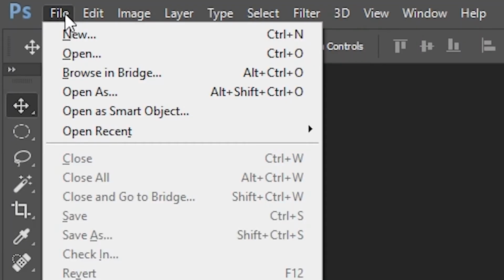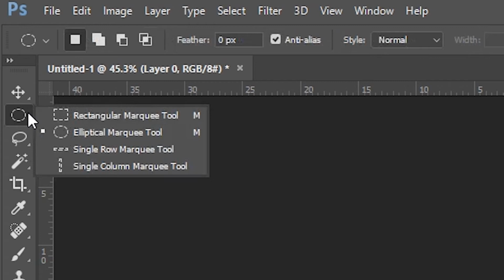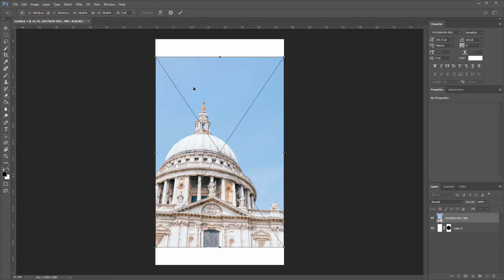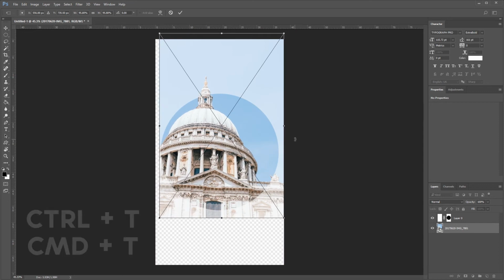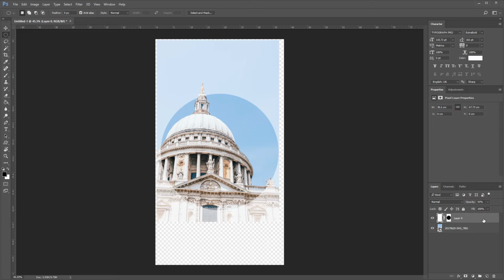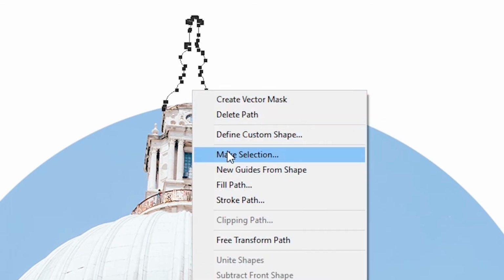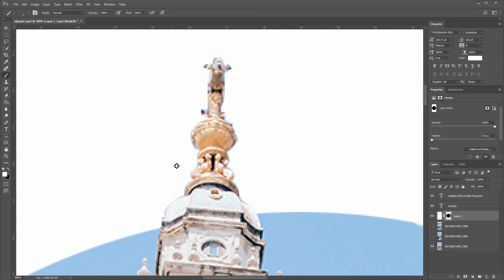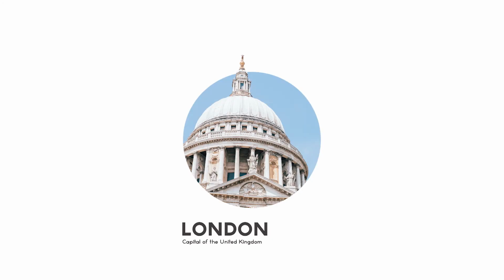How To Make Minimal Instagram Story Highlights - Easy Tutorial in Adobe Photoshop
In today’s video I will show you how I edit my Instagram Story highlights to make them a bit more interesting and fun, in Photoshop to help them stand out on my profile.

- TIME STAMPS -
Intro: 0:00
Photoshop Tutorial: 1:20
How This Impacts Your Stories: 4:31
IG Story Series on YouTube: 4:40
Instagram QOTD: 5:16

About This Video:
In this video Jamie Whiffen shows you a quick and free way to create great high quality looking Instagram Stories that you can use to stand out on Instagram with the use of Adobe Photoshop!

Hey! My name is Jamie Whiffen, I live in London, UK. I upload weekly tech reviews, how-to / behind the scenes, vlogs, social media growth hacking videos as well as my creative / entrepreneurial podcast 'Connecting The Dots'.